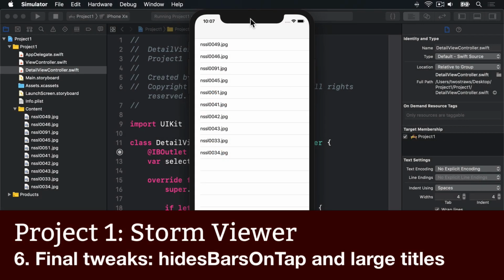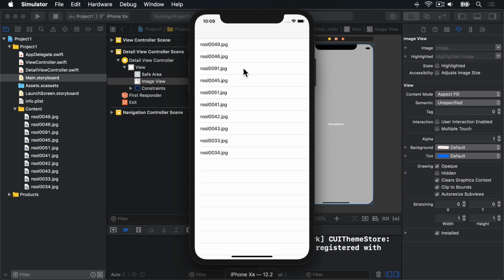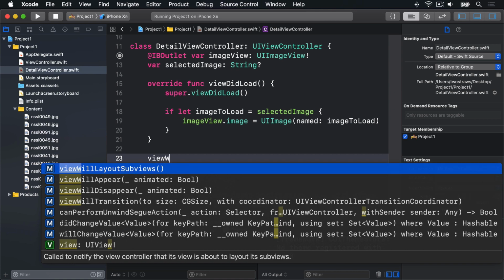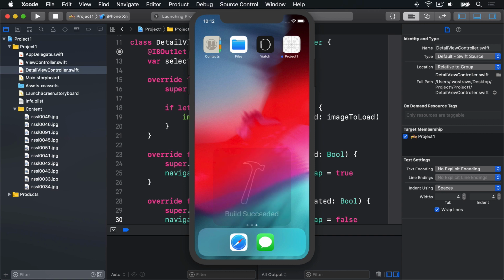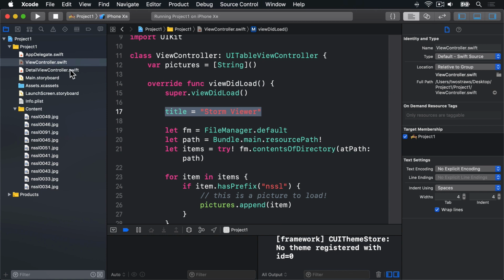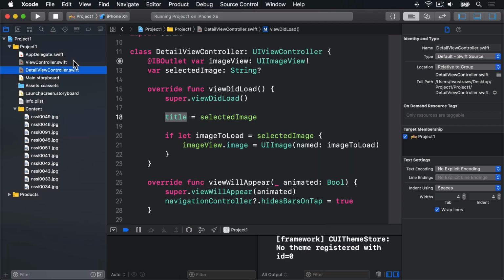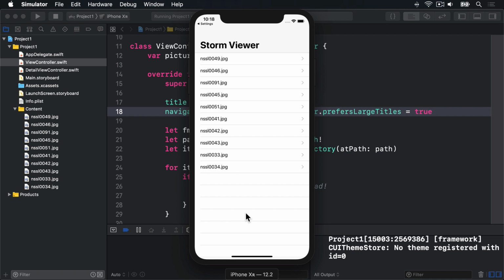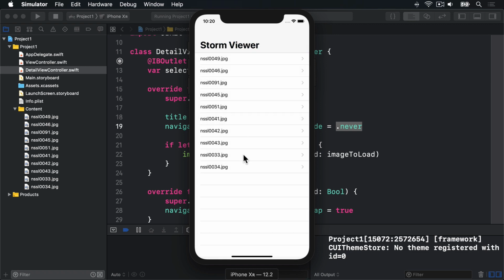Final tweaks: hidesBarsOnTap and large titles – Storm Viewer, part 6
In this video we add some polish to our app by hiding the navigation bar and using large titles.